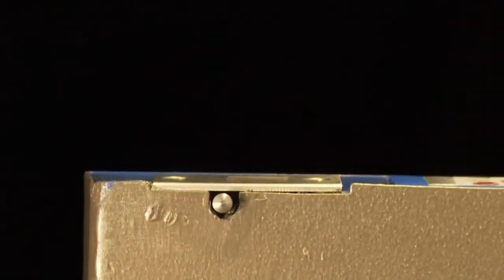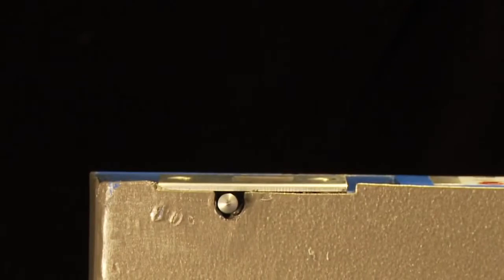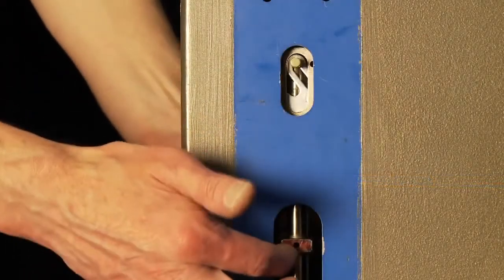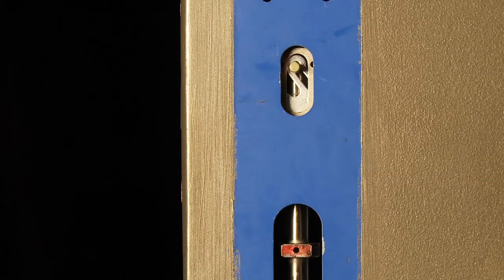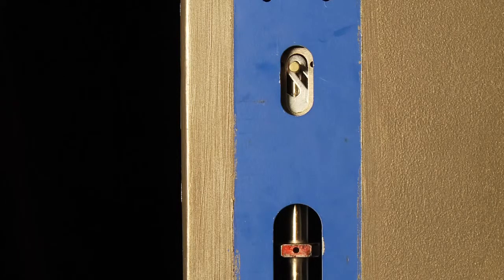12 Corbin Russwin FE6800